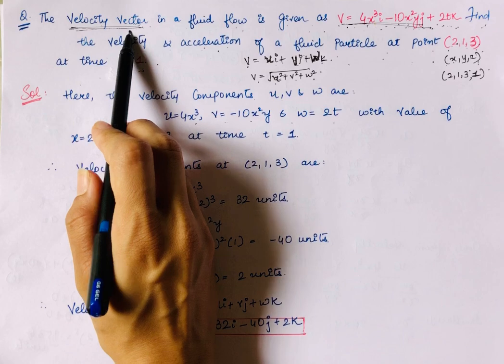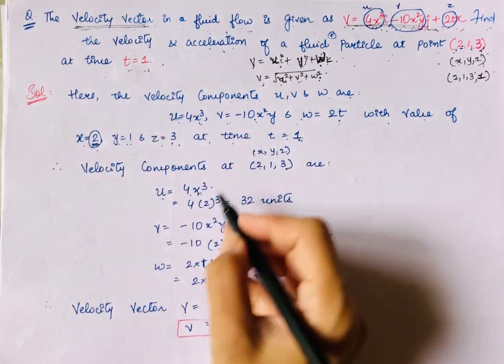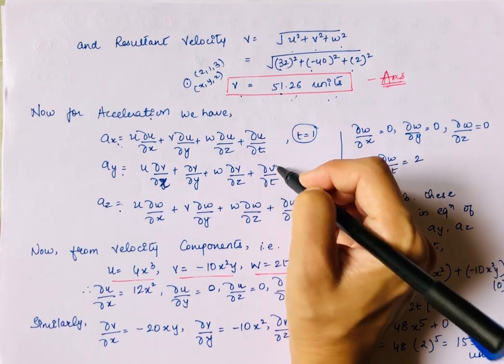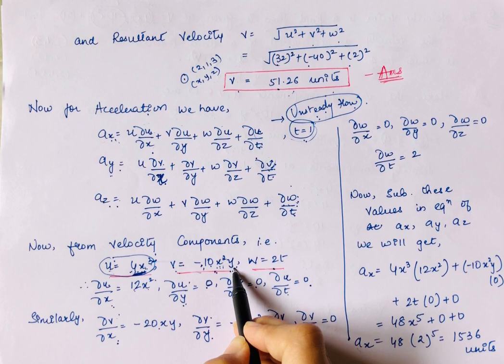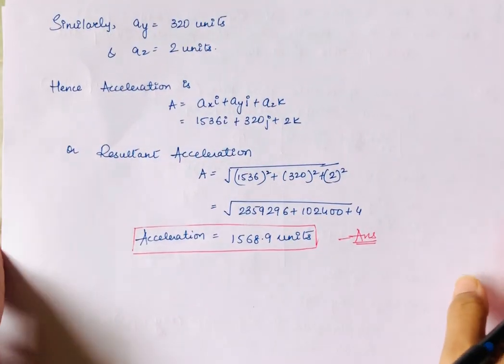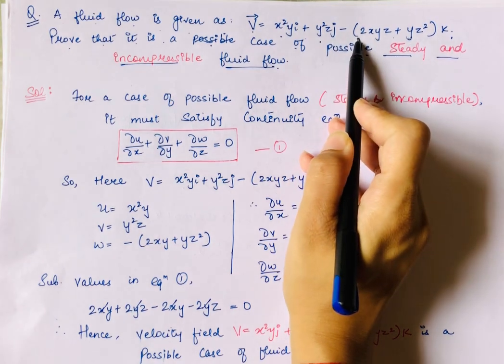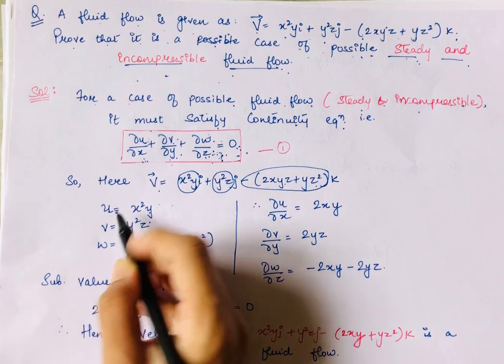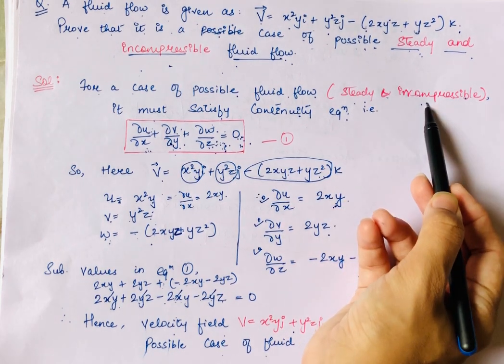Example of Velocity and Acceleration in fluid kinematics